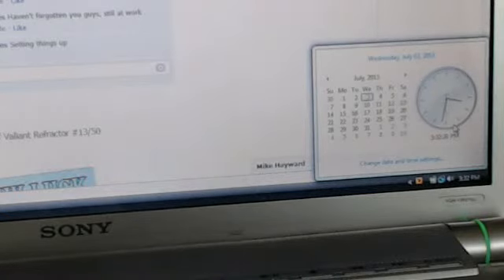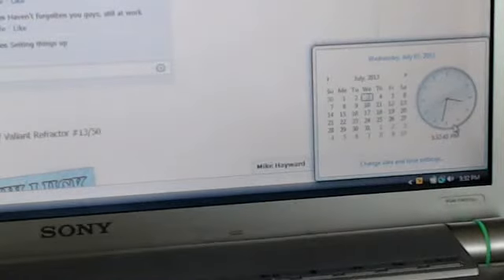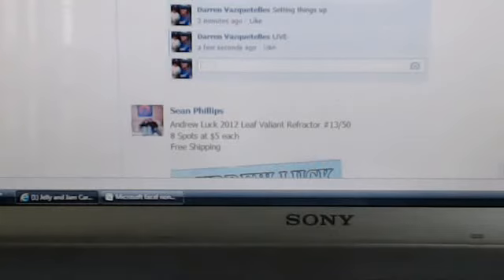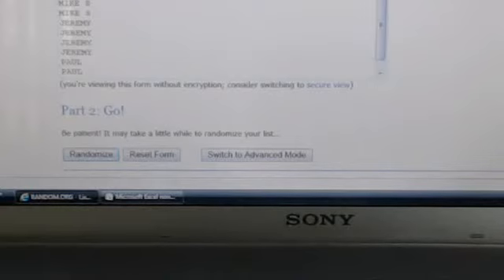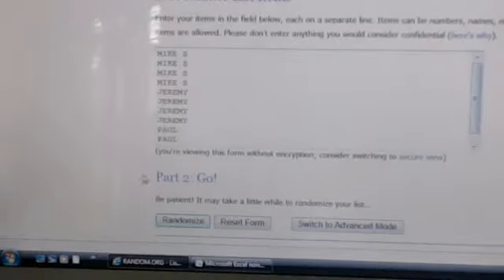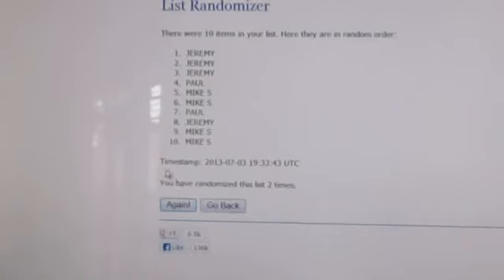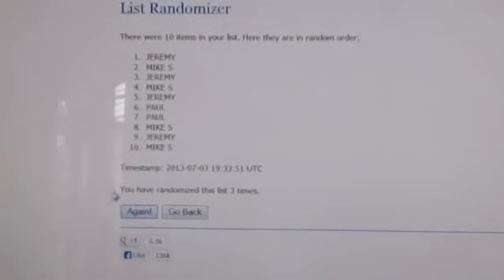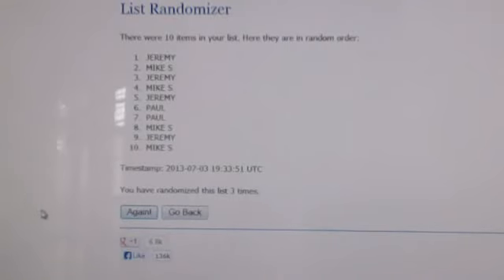Frank Thomas Auto